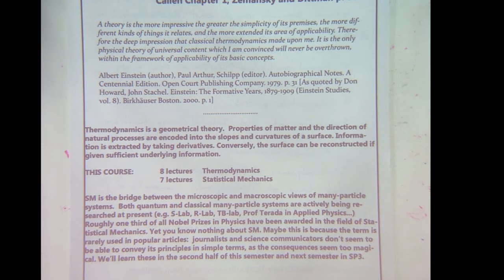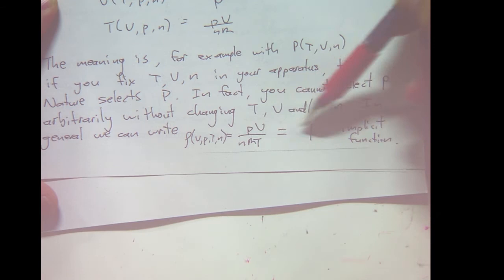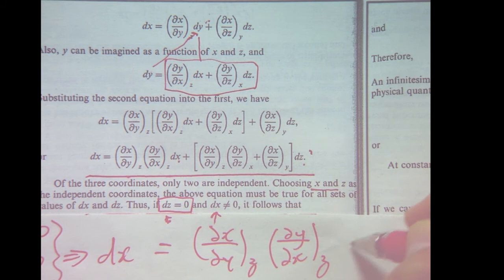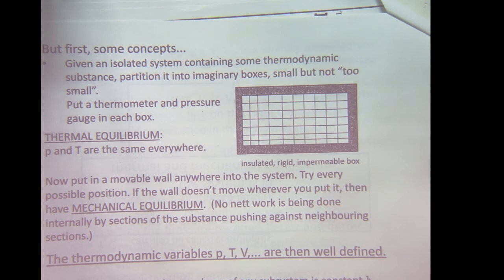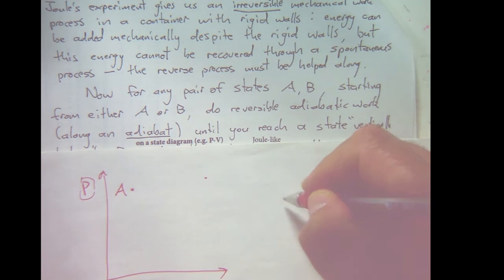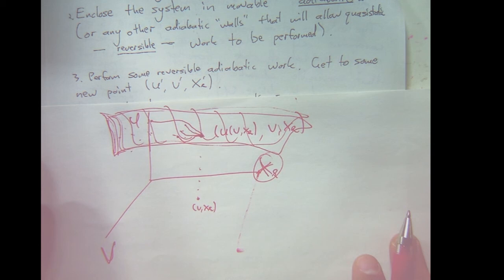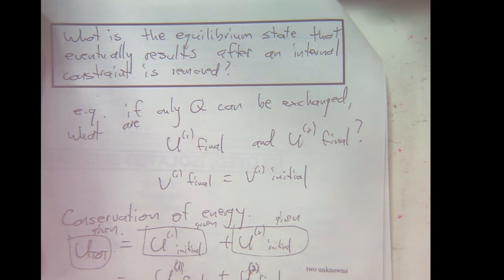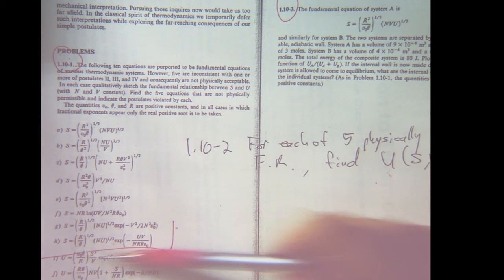SP2 2017 LECTURE 1 Postulates of Thermodynamics, Some Foundations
Statistical Physics 2, 2017   (A Year 3 undergraduate physics unit)
Nagoya University,
Department of Physics, School of Science

Lecturer: John Wojdylo

Lecture 1 Postulates of Thermodynamics, Foundations
Callen Ch. 1; Zemansky + Dittman p. 33-38

* Some mathematical preliminaries: two theorems for
   functions of several variables and an application to thermo.
* Revision of basic concepts
* Existence of the Internal Energy function of state
* Thermodynamic definition of heat; 1st Law
* Existence of the Entropy function of state
* Main Point:  Postulates of Thermodynamics; the Basic
  Problem of Thermodynamics; the Fundamental Relation

The Nagoya University G30 Program, established in 2011, offers a number of undergraduate and graduate degree programs taught in English. Undergraduate degree courses include Physics, Chemistry, Biology, Agriculture, Automotive Engineering, Economics, Law and Humanities. Graduate degree courses are also offered in Mathematics, Medical Science, Linguistic and Cultural Studies, and other areas.

The G30 Physics Undergraduate  Program includes the Year 3 units Quantum Mechanics 2 and 3 (based on the textbook by Shankar, with some parts from  Cohen-Tannoudji et. al, Merzbacher and Sakurai) and Statistical Mechanics 2 and 3 (based mainly on Callen, Reif and Plischke & Bergersen); Year 2 units include Electricity and Magnetism (based on Griffiths), two courses in mathematical methods including ODEs, integral transforms and vector calculus, and a course in complex analysis.

Class sizes are small, and tuition fees and the cost of living in Nagoya are low.

Exchange students from Asia, Europe, Australia and the Americas attend our lectures for one to two semesters each year under the NUPACE Program.

Students are selected for entry several times per year, at the end of their high school studies -- for Year 1 undergraduate courses --  or at the end of a 4 year undergraduate degree  -- for entry into Masters or PhD studies.